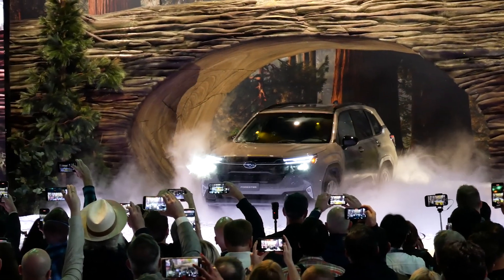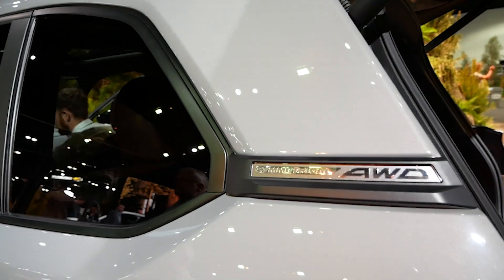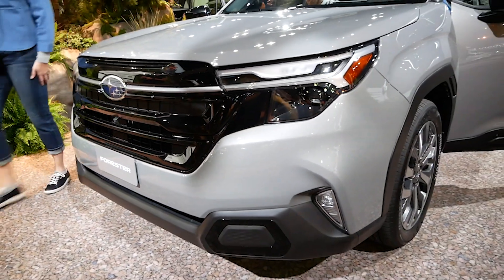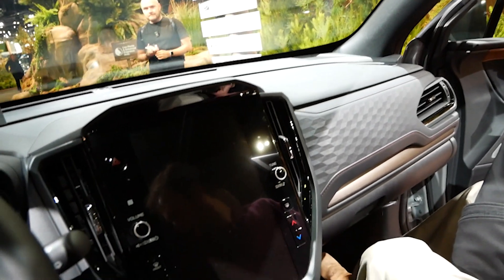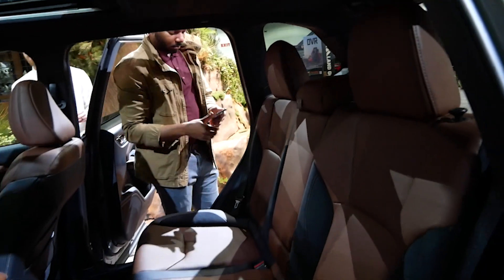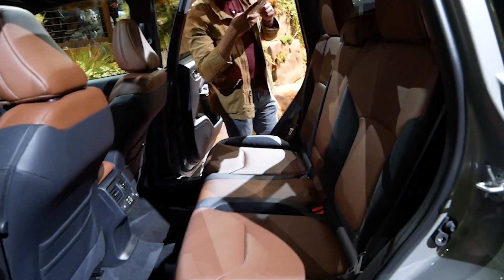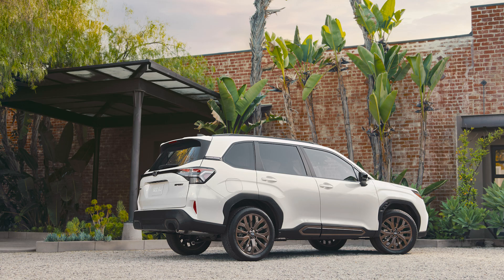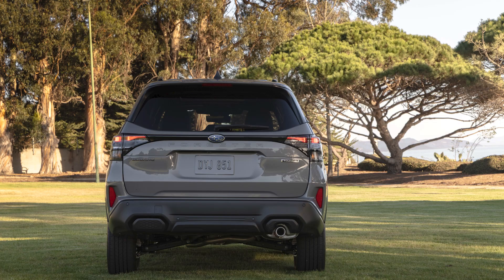The 2025 Subaru Forester is Here and is Going Hybrid!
Subaru has revealed the 2025 Forester at the 2023 LA Auto Show. It’s the next generation of the Forester with totally new styling inside and out.

Looking to buy a Forester or any vehicle? to learn invoice pricing and get the BEST PRICE on a vehicle in your local area! (commissions earned)

While there's certainly some pros and cons for this new generation that I share in this video, potentially the most interesting part is that Subaru announced a Forester Hybrid will be coming in about a year. Until then, what do you think about the regular 2025 Forester?